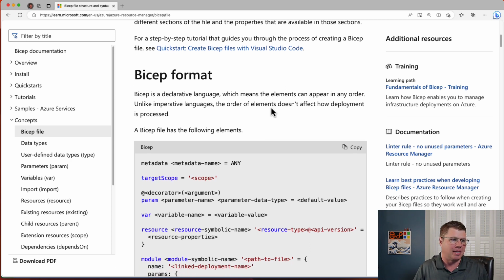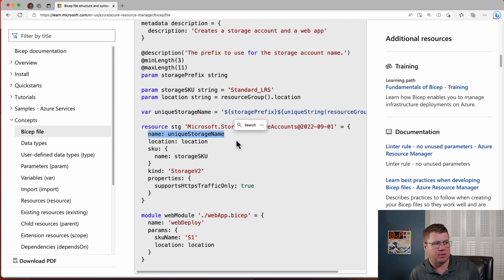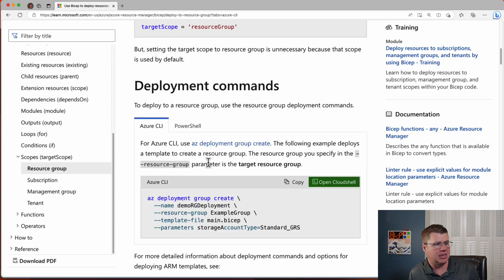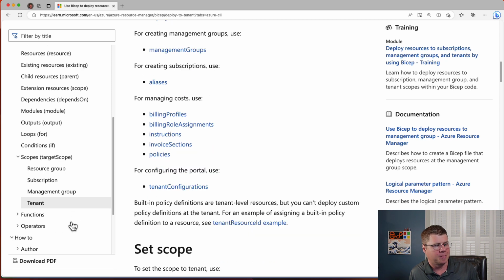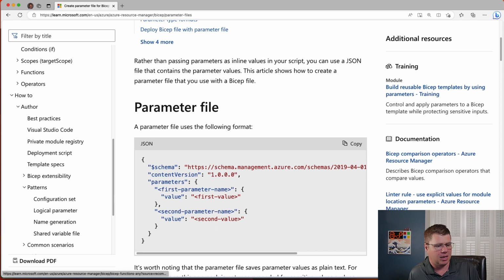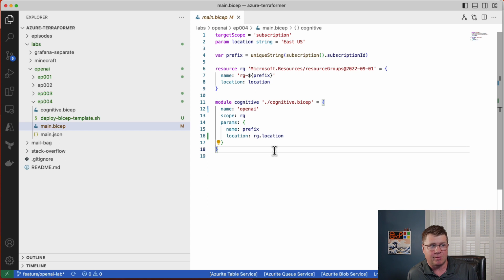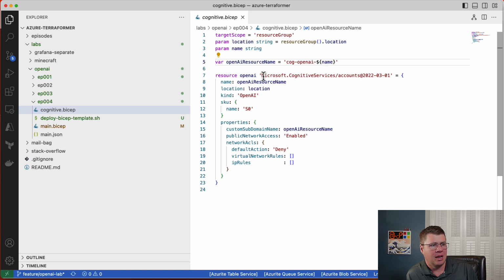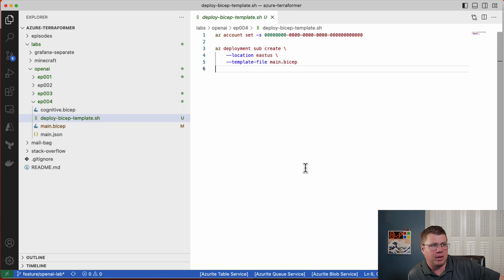Provisioning Azure Open AI with Bicep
Azure Terraformer learns Bicep and compares it to Terraform! We'll look at Bicep syntax differences, target scope and entry point file usage.